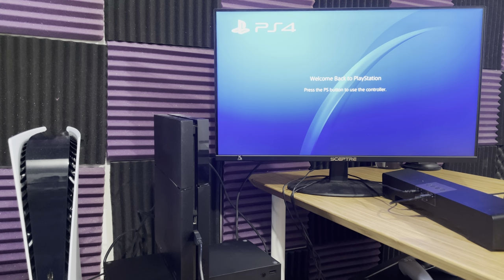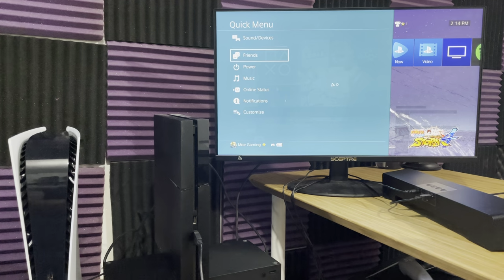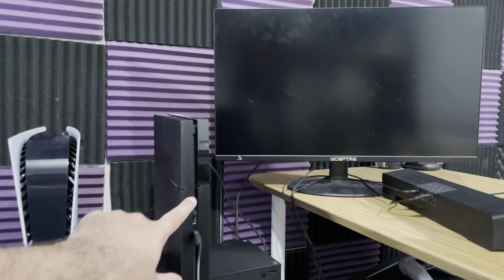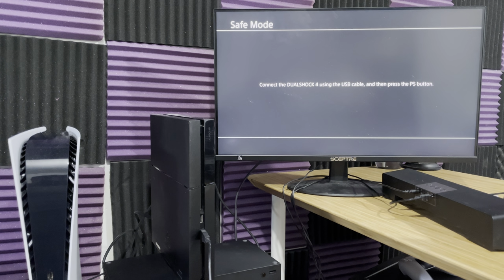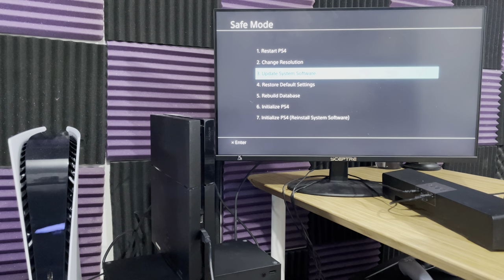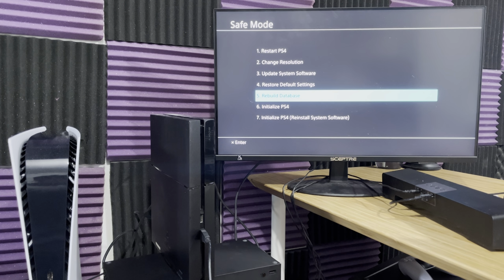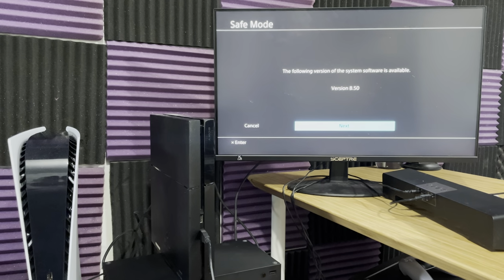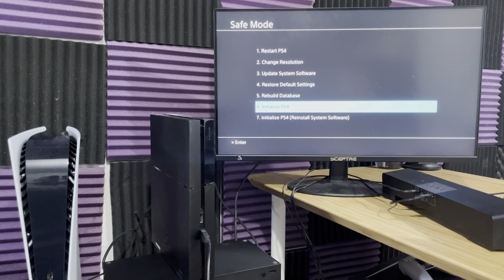How To Fix PS4 Error SU-42481-9 - PS4 System Software Update 8.50